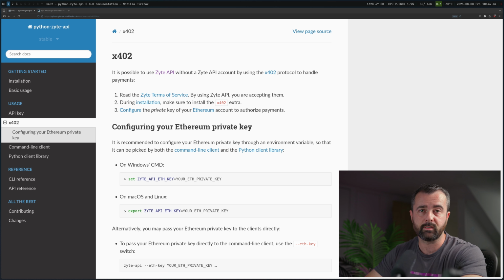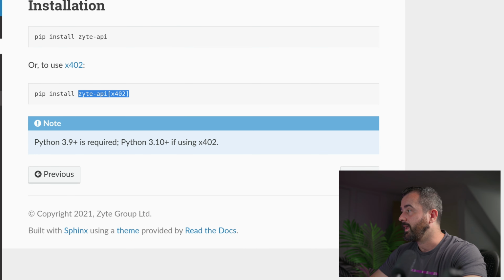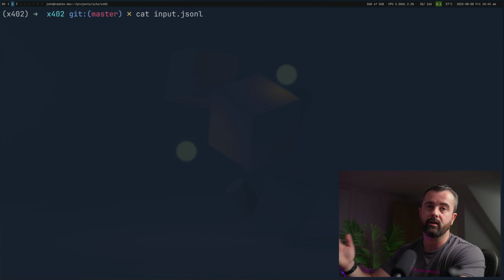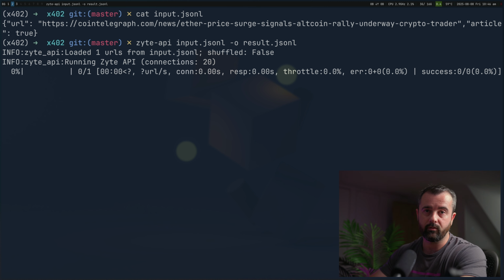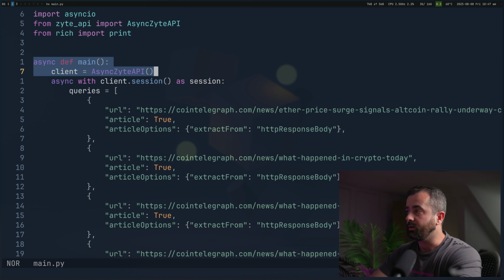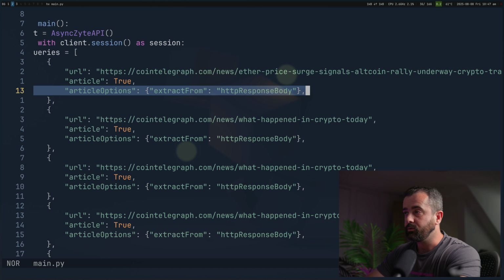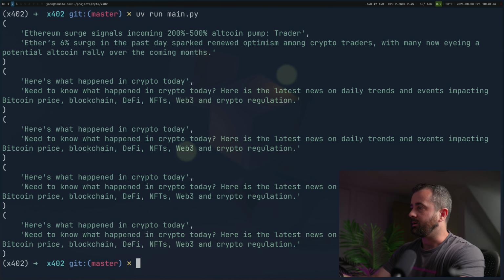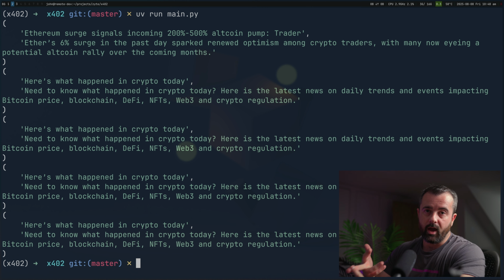How to Use Zyte API with Coinbase’s x402 Protocol (Python & CLI Tutorial)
Learn how to connect Zyte API with Coinbase’s x402 protocol to extract structured web data — fast. In this step-by-step tutorial, you’ll see how to:

 • Make POST requests to the Zyte API endpoint
 • Handle wallet IDs, payments, and authentication with X402
 • Install and configure the updated Python Zyte API package (with CLI support)
 • Use the CLI tool to run extractions from an input.jsonl file
 • Leverage asynchronous Python requests for faster scraping
 • Optimize extraction by toggling browser rendering options

Whether you prefer the CLI or Python, this guide walks you through setup, parameters, and running concurrent extractions like a pro.